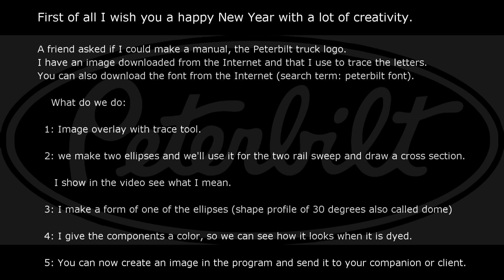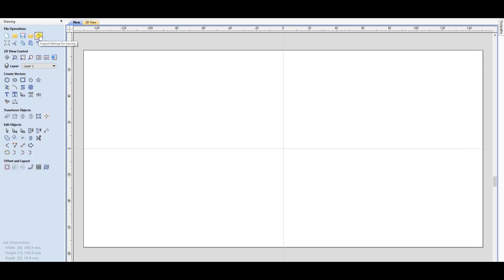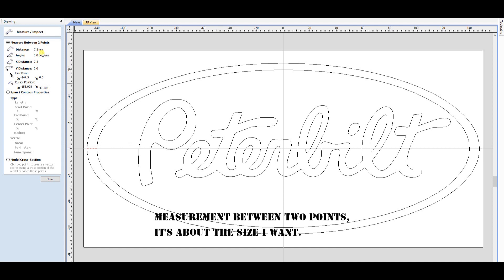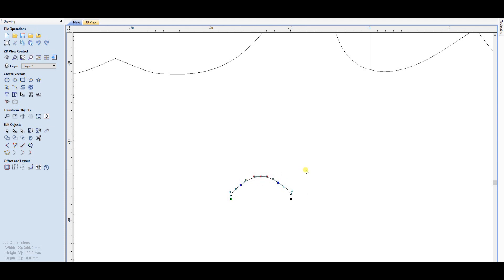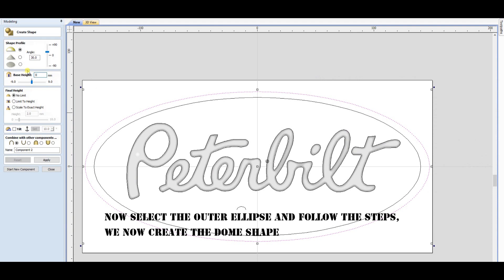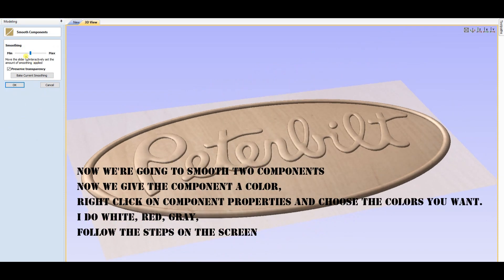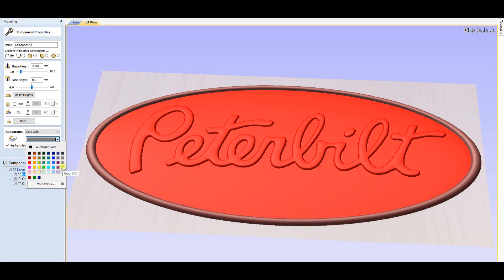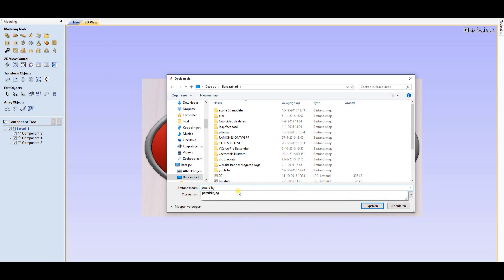Vectric aspire tutorials Peterbilt logo